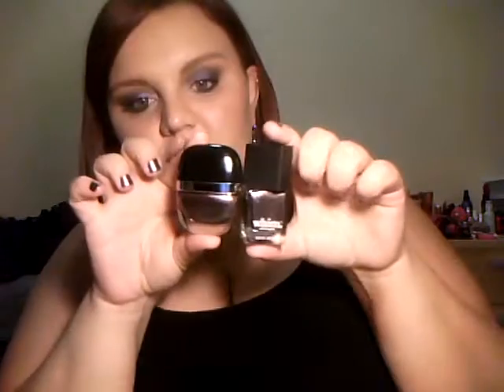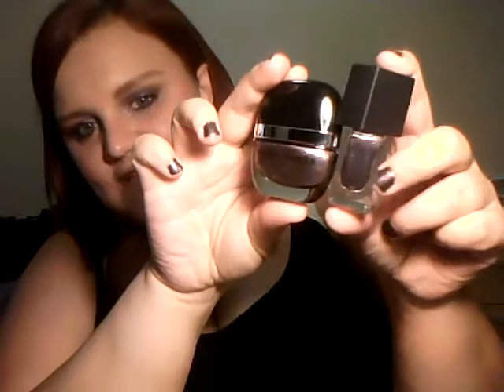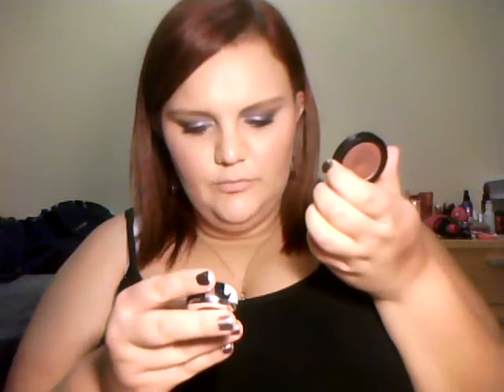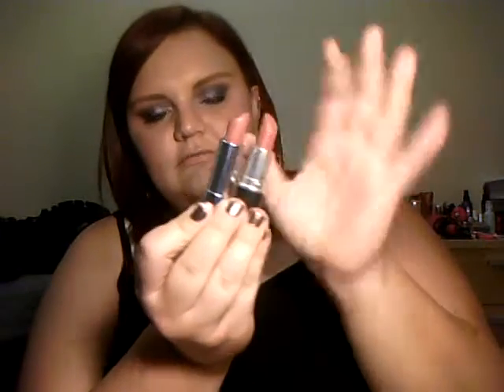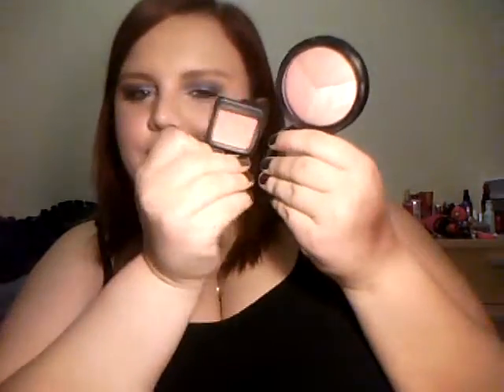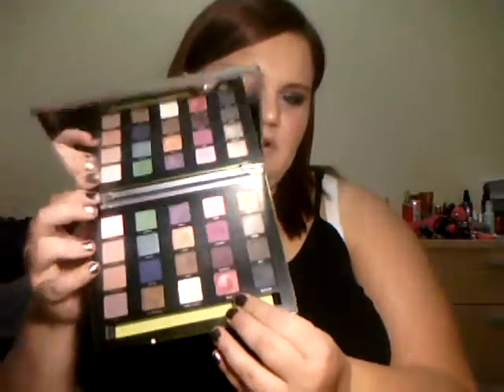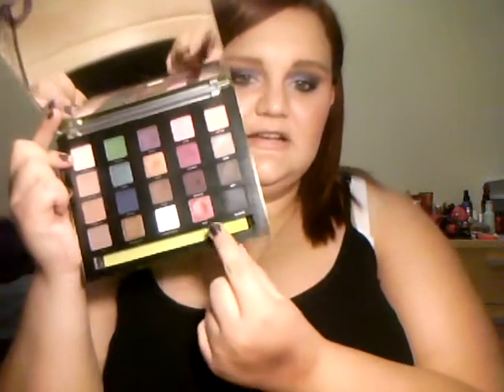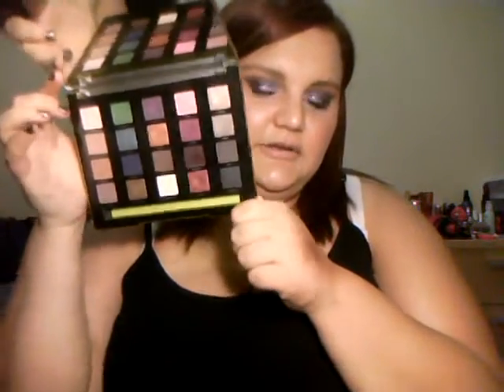Bring on the Dupes!!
Digging through my makeup collection, bound to find a few dupes! Hope you all enjoy my first ever dupes video!

Love ya!! :D